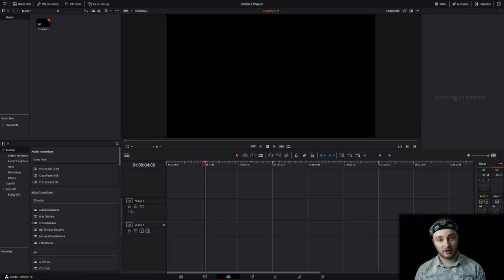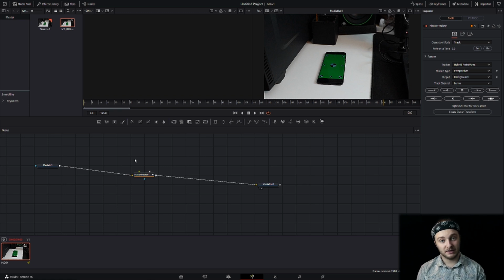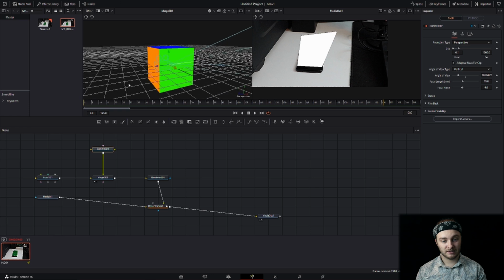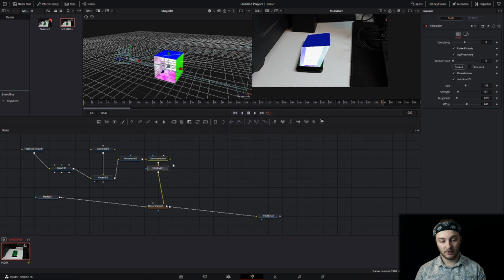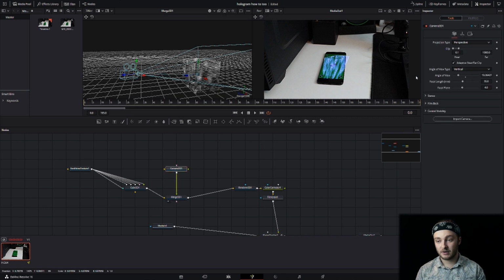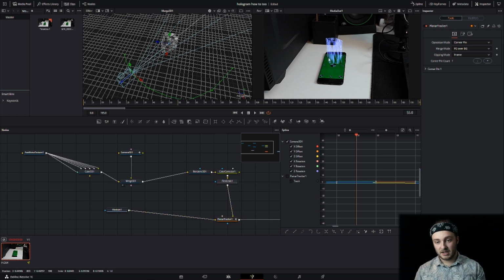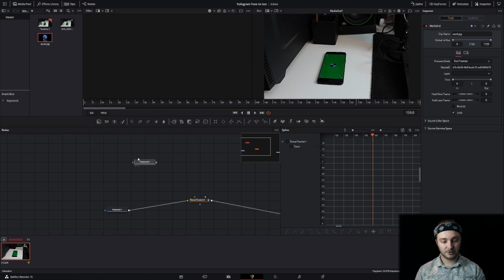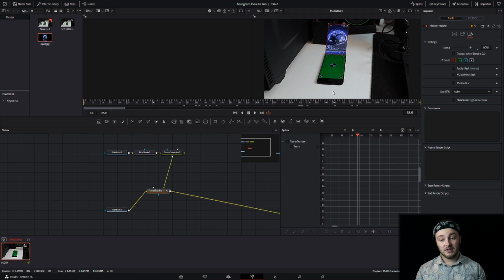Holograms in Davinci Resolve (2D&3D!!!)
Making holograms in Davinci Resolve is an awesome effect to know how to do. In this video I teach two different styles of hologram; a 3D (think human), and a 2D (think photo). Both of these effects have tons of uses so get out there and edit!